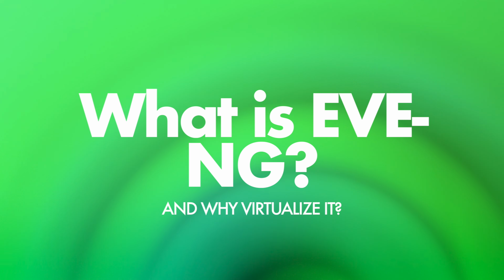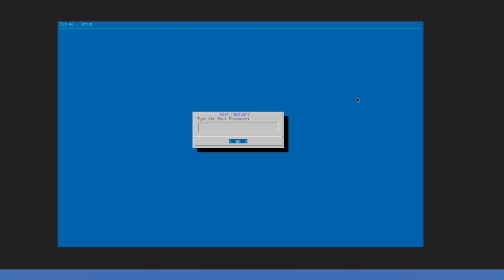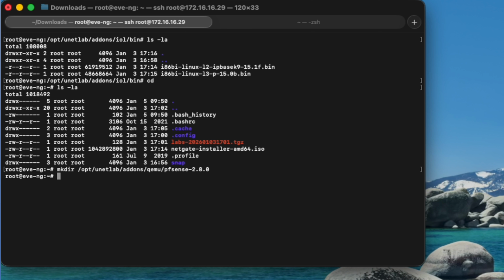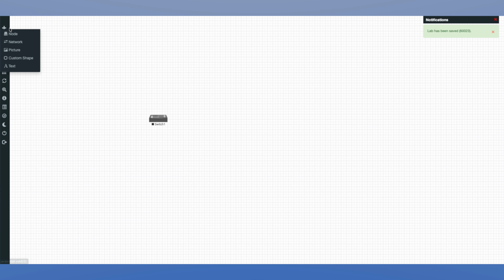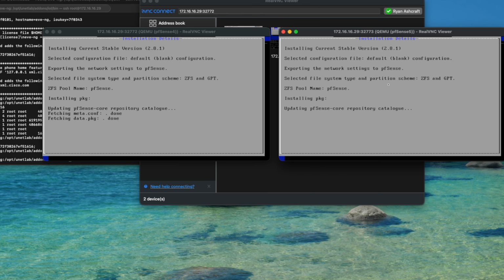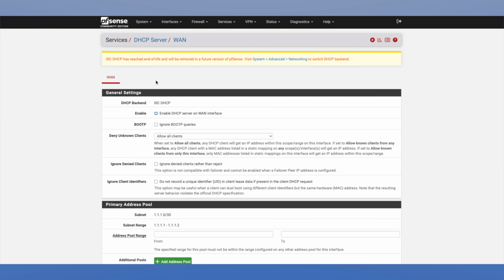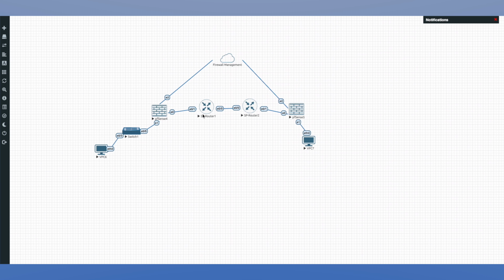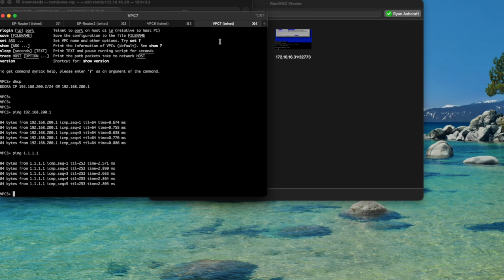Enterprise Networking at Home | Practical Lab for Engineers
In this video, we take the Proxmox lab environment we’ve been building and turn it into a full enterprise-style network contained in a single server.

Using EVE-NG inside Proxmox, we build a realistic client-to-server topology with switches, routers, firewalls, and a simulated WAN. All components are virtualized, providing hands-on experience without spending thousands of dollars

This lab becomes the foundation for future videos where we’ll break down:
 • How packets move end-to-end through a network
 • NAT, routing, and security policy behavior
 • ISP-style WAN routing
 • Real-world network troubleshooting fundamentals

In this video specifically, the focus is on building the lab and validating connectivity, not deep troubleshooting.  We will cover that in a later video.

 • What EVE-NG is and why it’s so powerful for network engineers
 • Why running EVE-NG as a VM in Proxmox adds flexibility and safety
 • How to install EVE-NG and the EVE client pack
 • How to add Cisco IOL/IOU and pfSense images
 • How to build a realistic enterprise network topology
 • How to configure basic routing, switching, and firewall connectivity
 • How to validate end-to-end client-to-server communication

🧪 Lab Topology Overview

Client (VPC)
→ Access Switch (Cisco IOL)
→ Firewall (pfSense)
→ WAN Router 1 (ISP / PE)
→ WAN Router 2 (ISP / PE)
→ Firewall (pfSense)
→ Application Server (VPC)

🕒 Chapters

00:00 Intro
01:03 What is EVE-NG?
02:24 Lab Topology Overview
03:35 Download EVE-NG Installer and Client Pack
03:57 macOS Client Pack Installation
04:21 What is EVE-NG Client Pack?
04:48 Installing EVE-NG on Proxmox
07:17 Download Cisco and pfSense Images
08:25 Copying Images to EVE-NG
10:00 Adding IOL/IOU Images
10:53 Adding QEMU/QCOW2 Images
13:13 Generating Cisco IOU License
15:12 Creating a New Lab
15:28 Adding Cisco Nodes
17:22 Adding pfSense Nodes
19:17 pfSense First-Time Setup
20:14 macOS “No Route to Host” Fix
29:51 Connecting Nodes
31:23 Device Configuration
35:45 Validate Connectivity
37:13 Outro